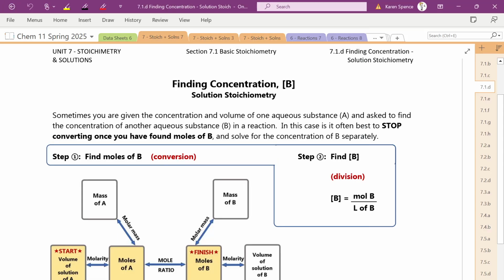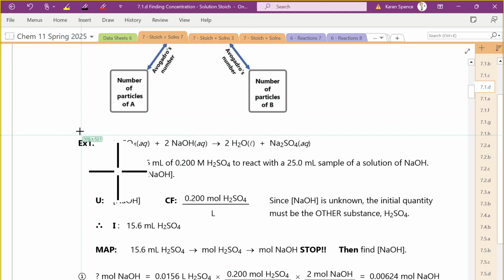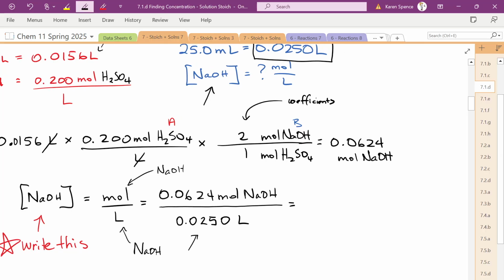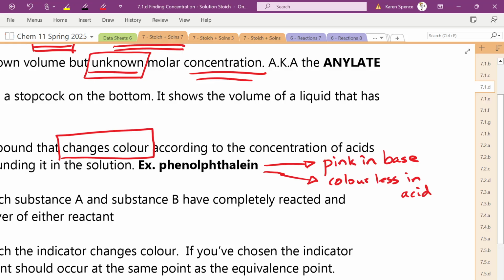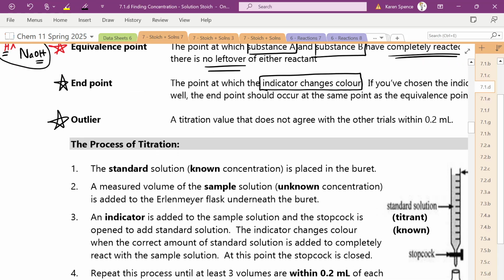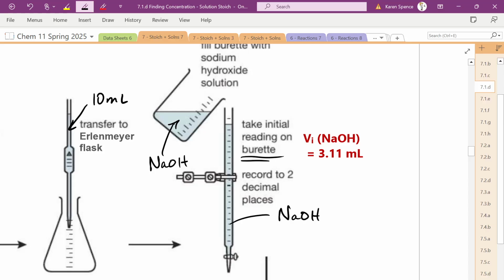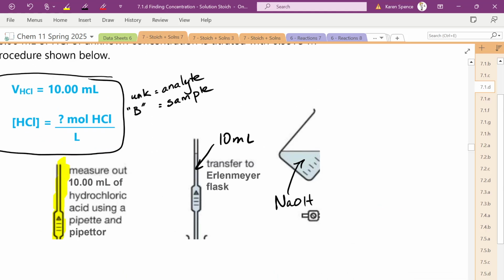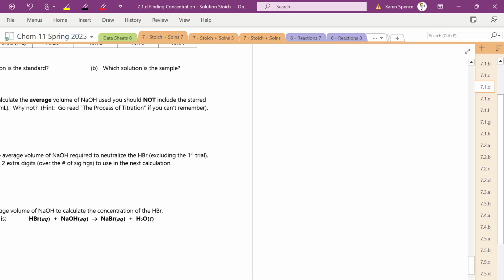2025-06-06 Stoichiometry: Finding molar concentration (TITRATION)